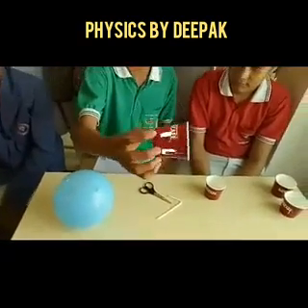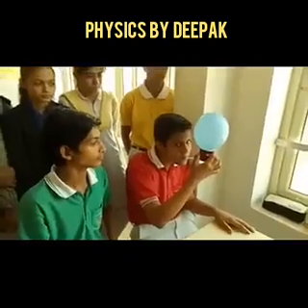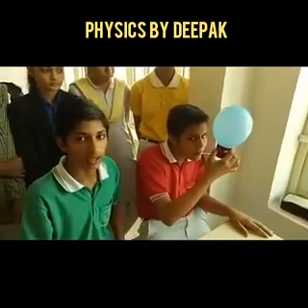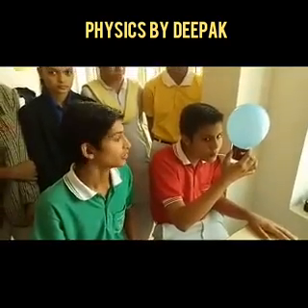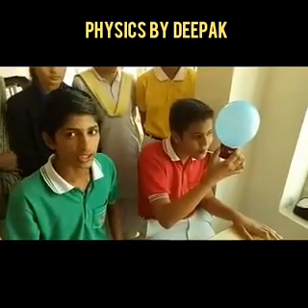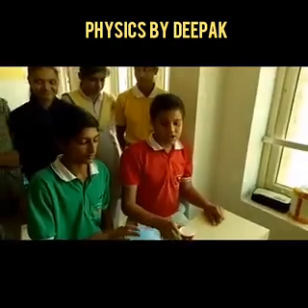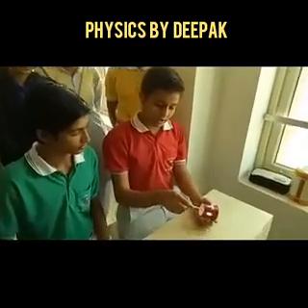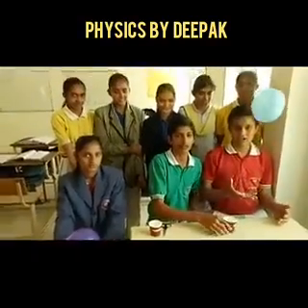Bernouli theorem by deepak lalit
Bernouli theorem by deepak lalit physics by deepak lalit